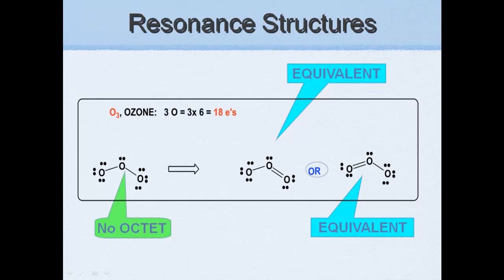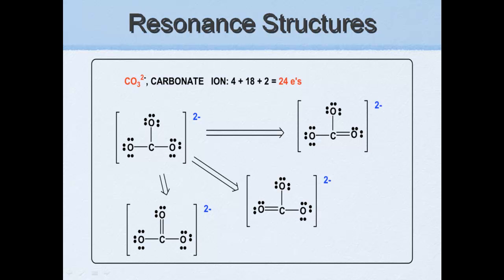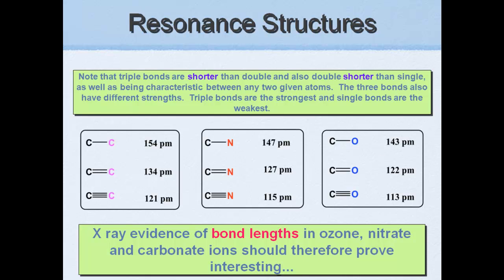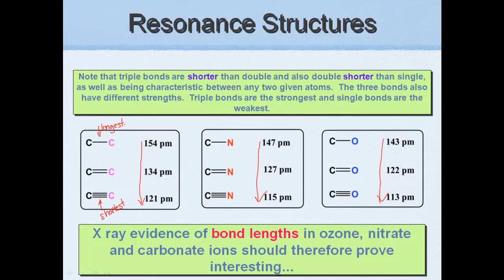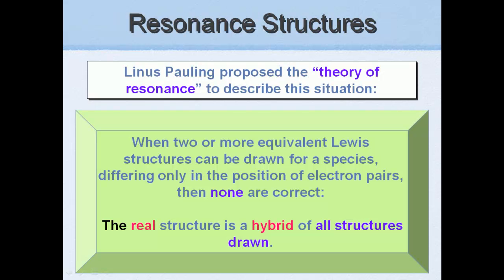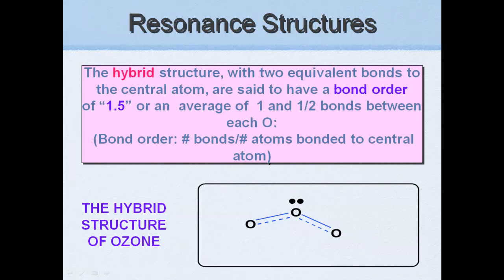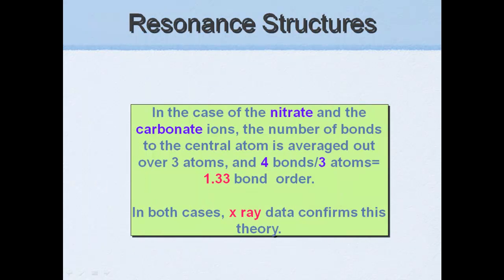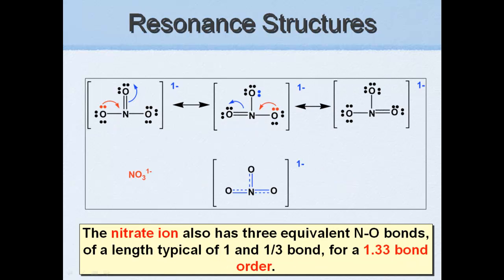Unit 3 Video 6: Resonance Structures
CH 8 lecture about resonance structures and bond length.